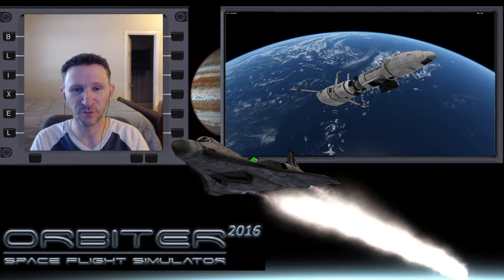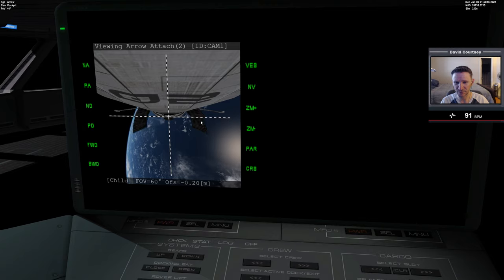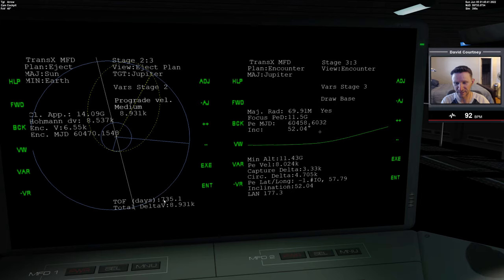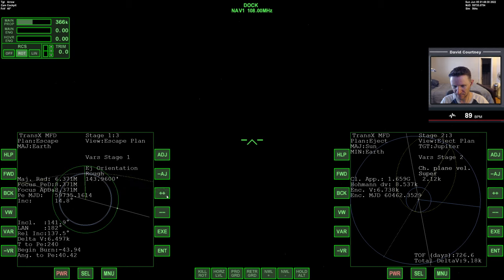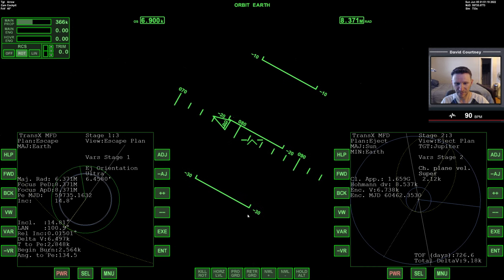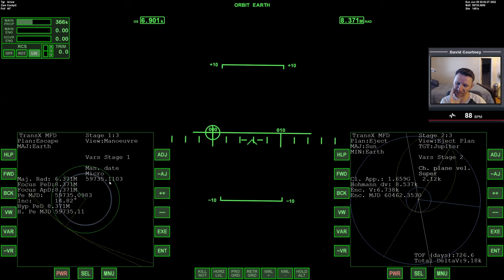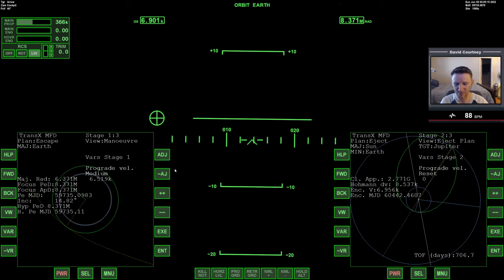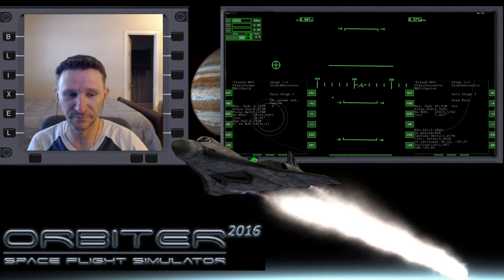Orbiter 2016 - [Part 09] Arrow Freighter Earth to IO